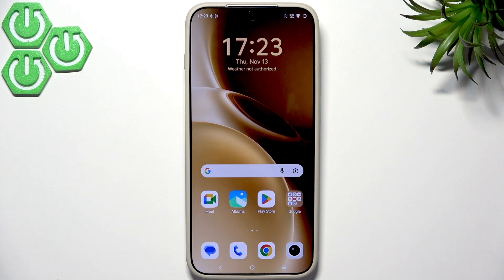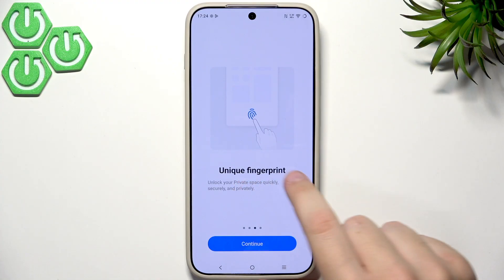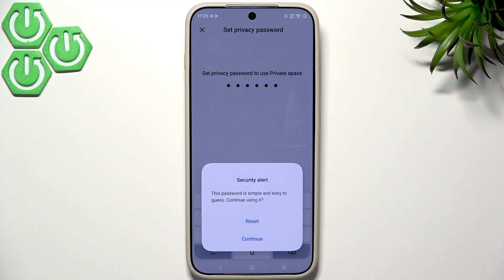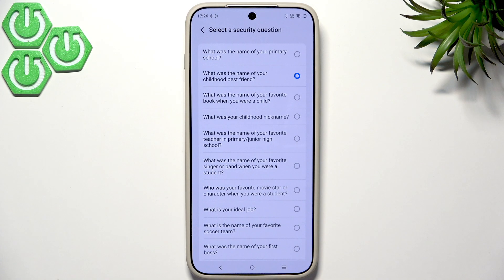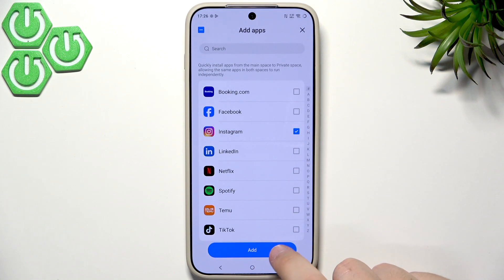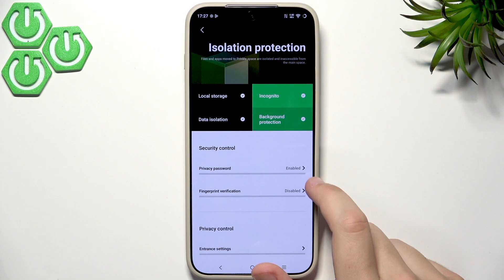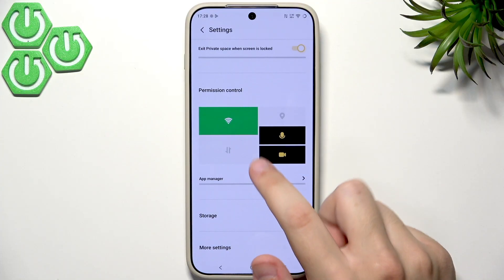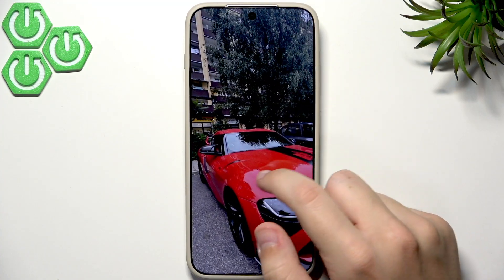Private Space on Vivo X300/X300Pro: How to Use It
In this video I show how to use Private Space on the VIVO X300 and VIVO X300 Pro. Learn how to find Private Space in Settings → Security & privacy, set a privacy password and security questions, add a security email, enable a unique fingerprint for the private area, move files and apps into Private Space, and manage permissions like Wi‑Fi, microphone and camera. I also explain isolation protection and local storage so private content stays off the cloud and separated from your main profile.

How to use Private Space on VIVO X300?
How to set up Private Space on VIVO X300 Pro?
How to move files and apps to Private Space on VIVO X300?

0:00 Intro and overview
0:12 Open Settings → Security & privacy
0:27 Locate Private Space
0:59 Set privacy password (PIN, pattern, mixed)
1:16 Add security questions
1:54 Add security email (optional)
2:39 Private Space overview: move files and add apps
3:14 Cloud backup behavior & isolation protection
3:45 Enable fingerprint and entrance settings
4:12 Permission controls: Wi‑Fi, mic, camera
4:40 Storage usage and manage private files
4:57 Exit Private Space & wrap up